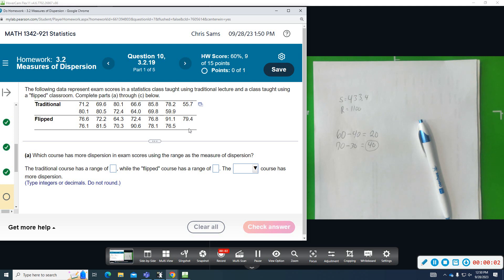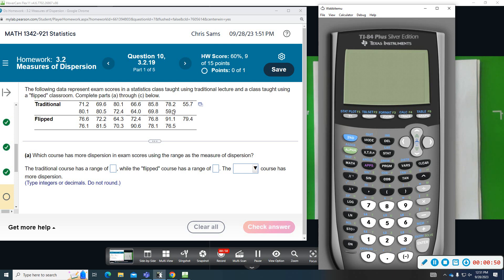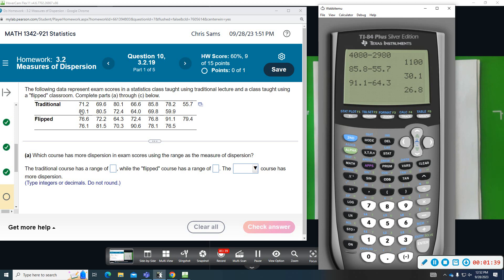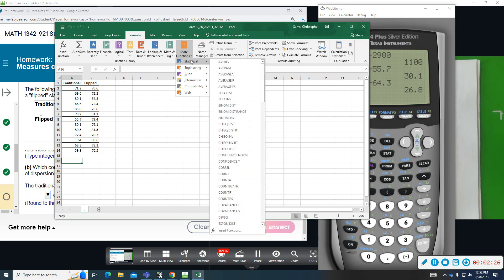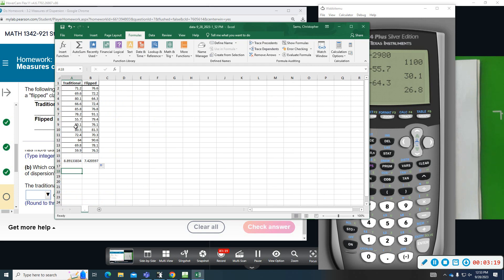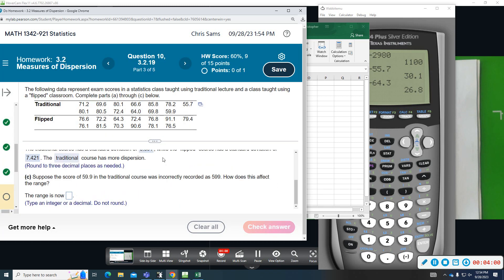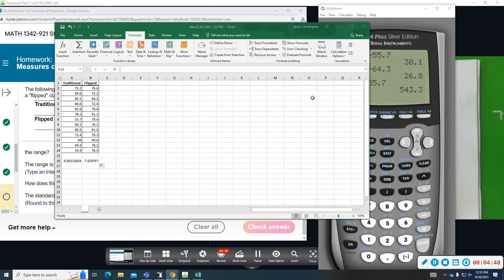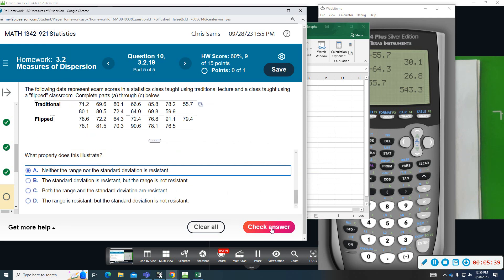LIT Stat 3 2 10